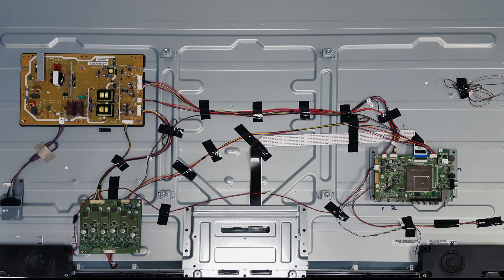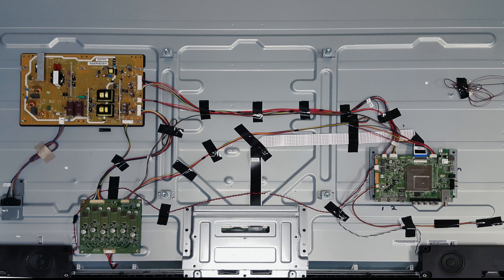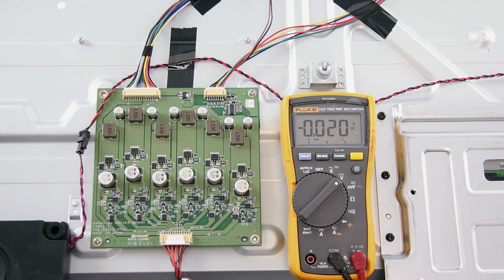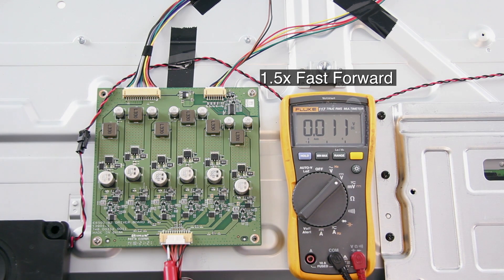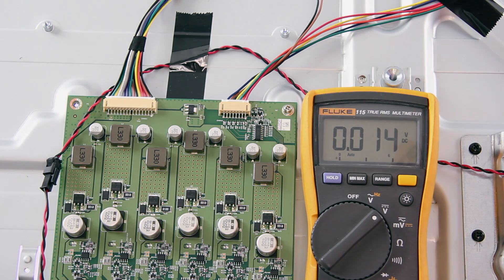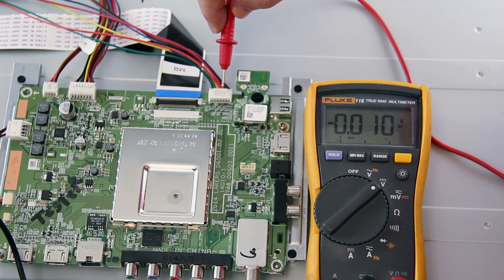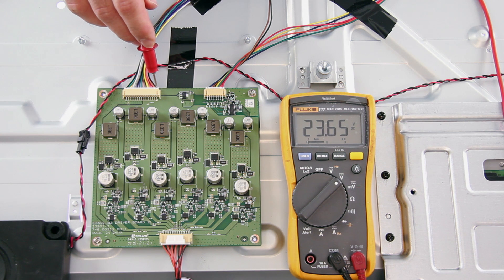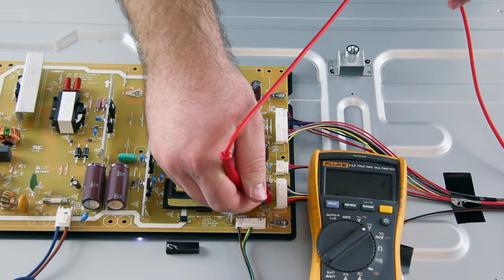Vizio D650I-B2 LED TV No Backlights - Voltage Test Troubleshoot LEDs & Power Supply & LED Driver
LED Voltage Testing for No Backlights - Testing Main Board & Power Supply